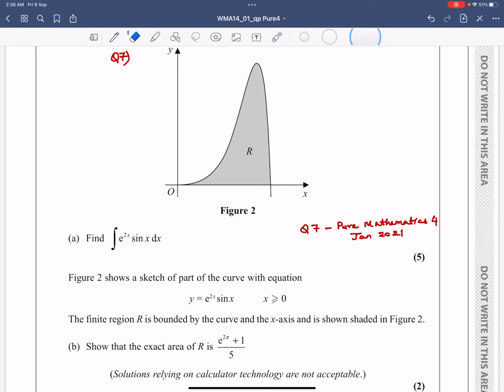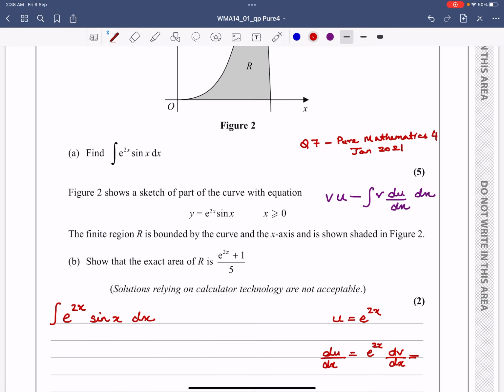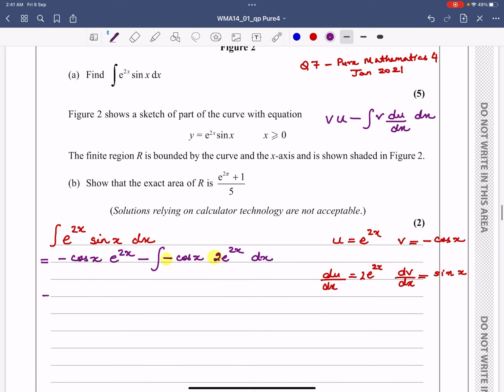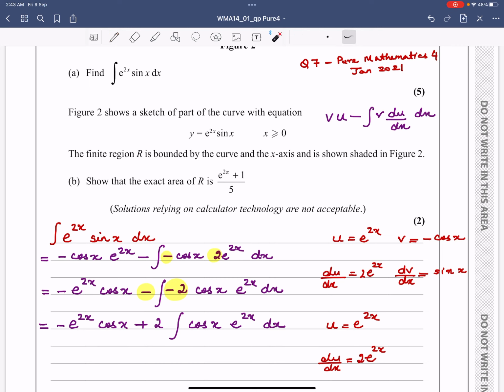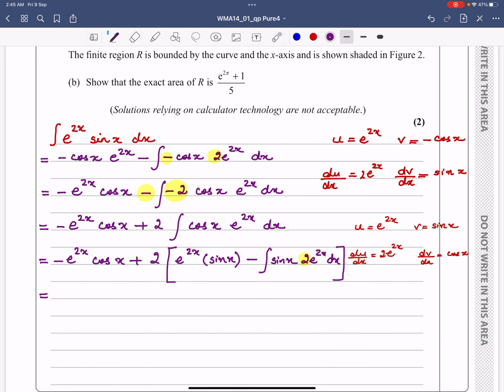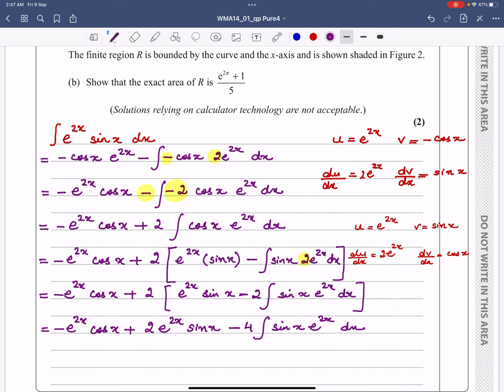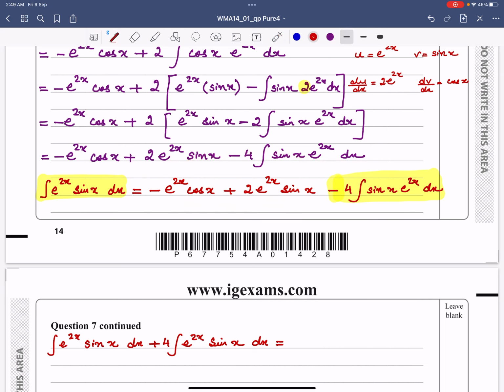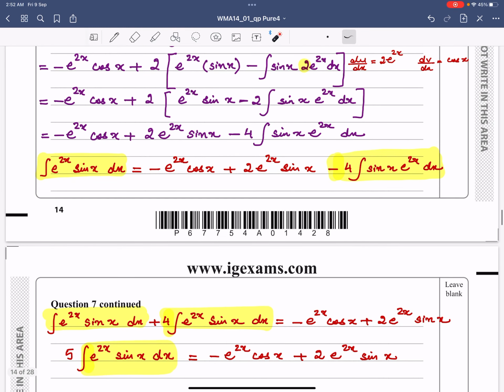WMA14-01/IAL/P4/Q7a/Jan 21/Pure Mathematics 4/Integration by Parts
WMA14-01/IAL/P4/Q7a/Jan 21/Pure Mathematics 4/Integration by Parts#alevel